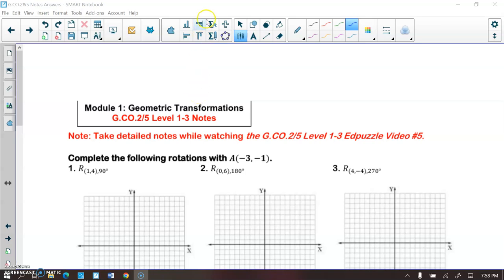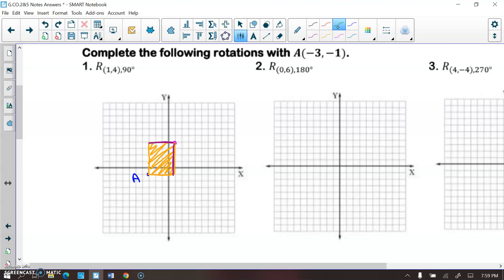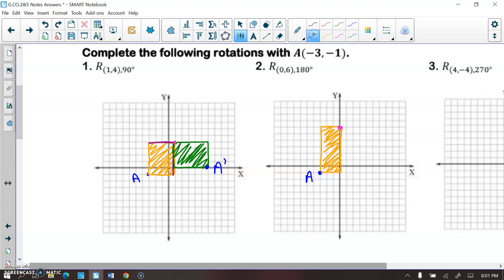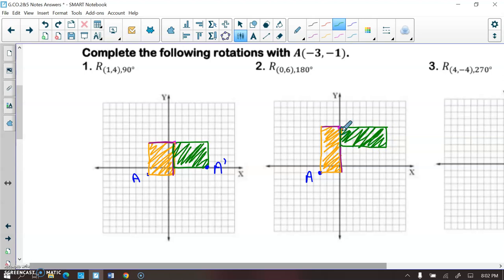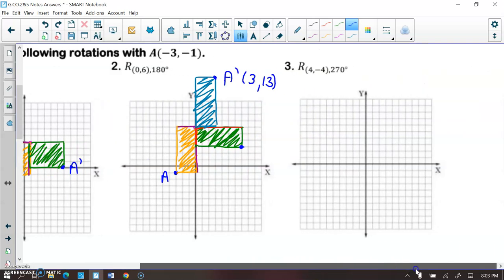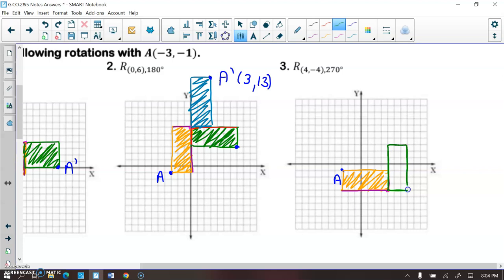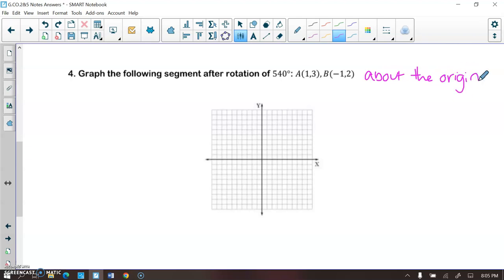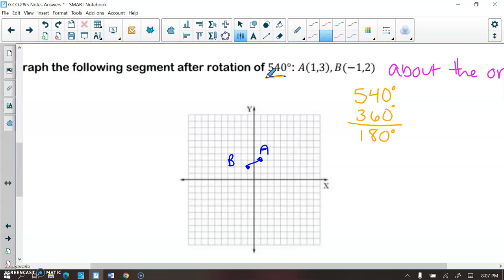G.CO.2&5 Level 1-3 Video #5